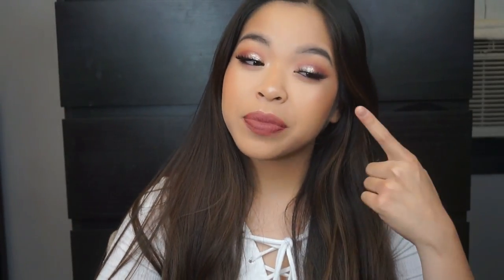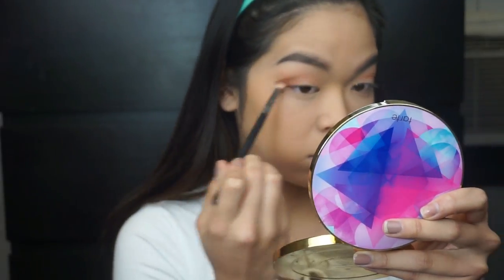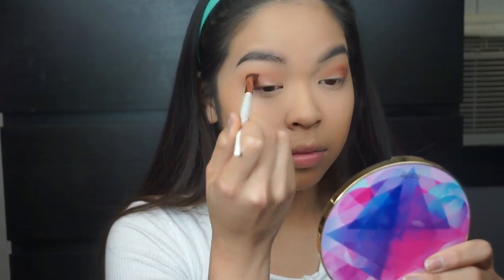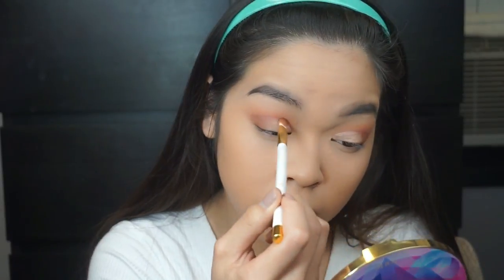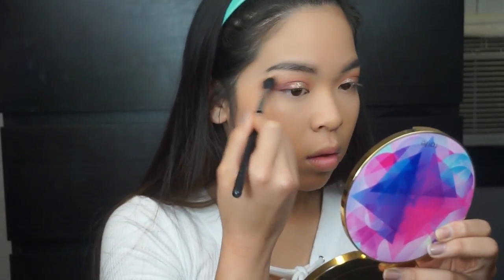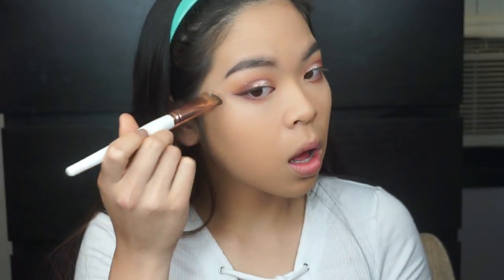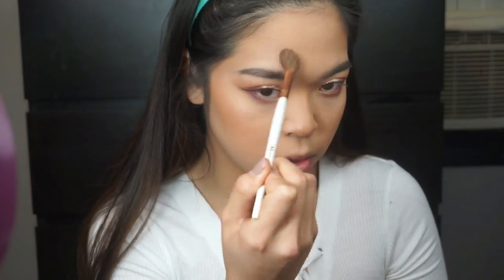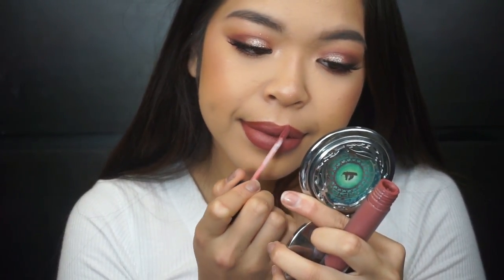Berry Tones and Pink Glitter Eye Make Up | Taylor Tran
Hey guys!

Today I did an eye look that incorporated some berry tones, pink glitter, and a deeper lip. After all the great advice I got, I hope this one turned out better! I need to figure out how to show the true color of the shadows on my camera. Let me know where else I can improve on!

PRODUCTS MENTIONED:

♥ Morphe 25B
♥ Stila Magnificent Metal in Kitten Karma
♥ NYX Slide On Pencil in Jet Black
♥ L'Oreal Carbon Black Voluminous Mascara
♥ Airspun Loose Face Powder in Translucent
♥ Too Faced Chocolate Soleil Bronzer
♥ Tarte Amazonian Clay Blush is Royal
♥ Laura Geller Baked Gelato Swirl Illuminator in Ballerina
♥ Wet n Wild MegaGlo Highlighter in Precious Petals
♥ Violet Voss Lashes in Vamptress
♥ Bareminerals Matte Lip in Bo$$